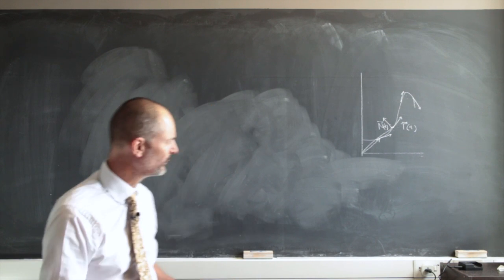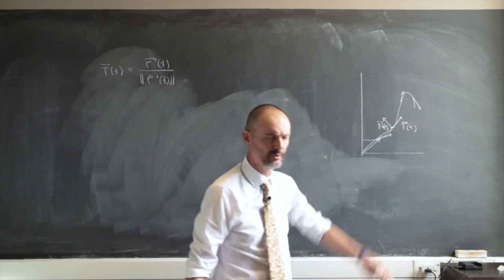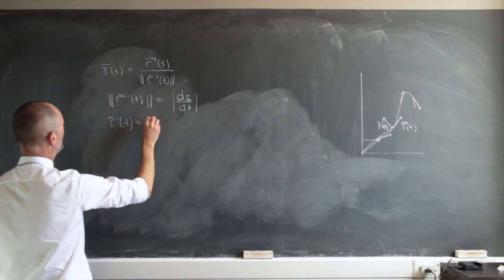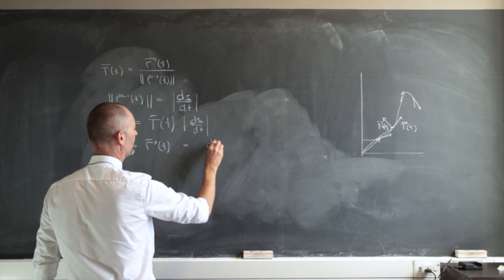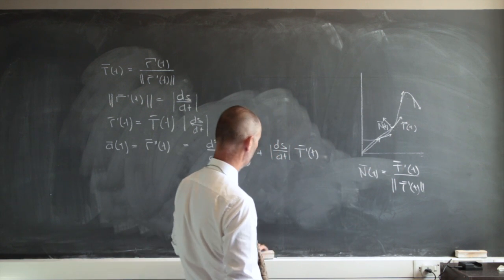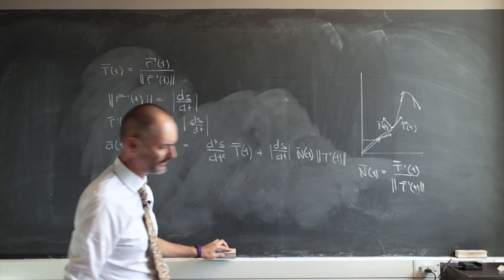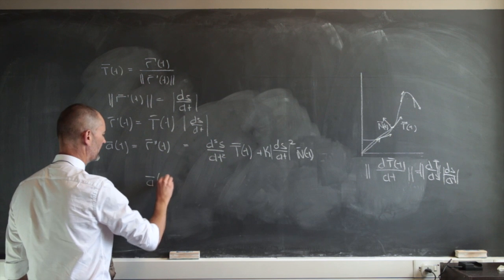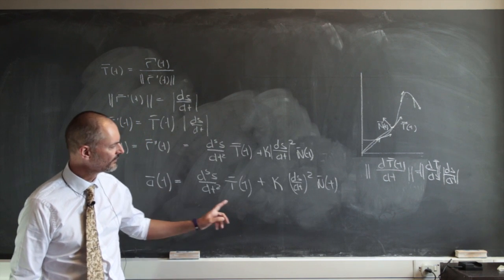6B Tangent normal coordinates on the blackboard part 2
Expanding on the tangent normal coordinates we have just seen, I take a look at acceleration in this frame.